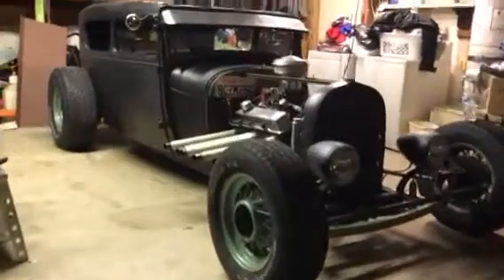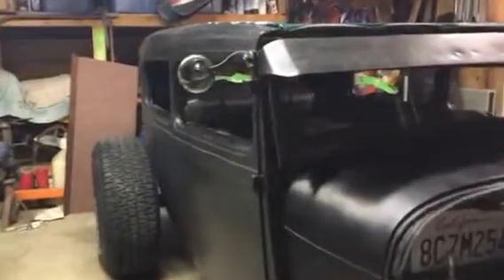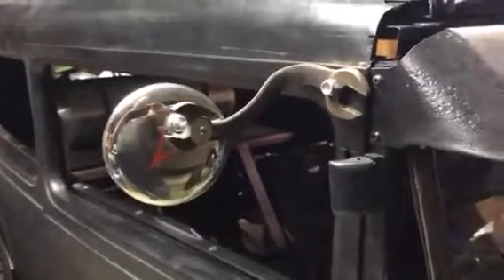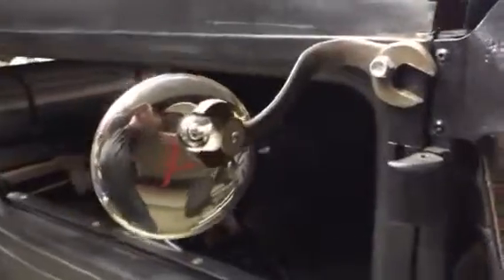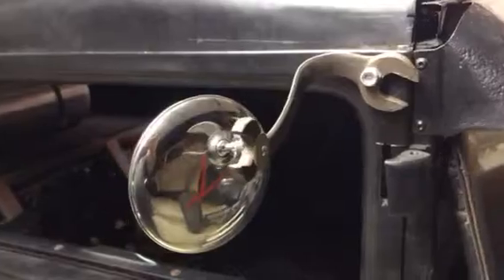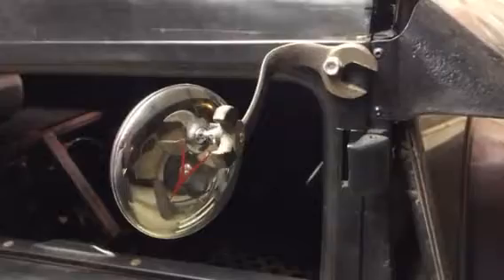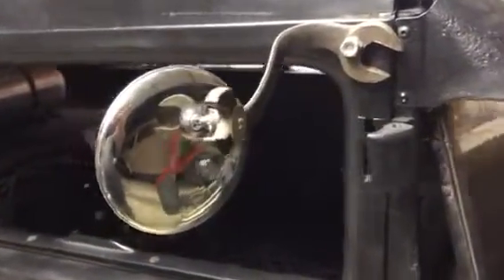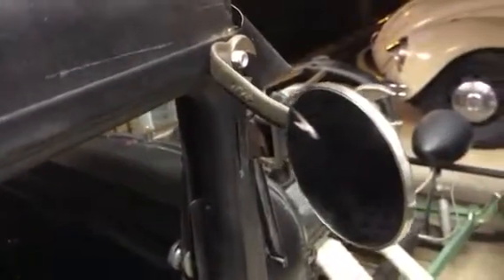Rat rod Mirror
Mirror bracket idea on the 1929 model A ford sedan Tudor. Just a follow up video.